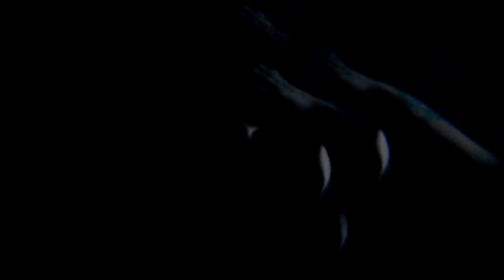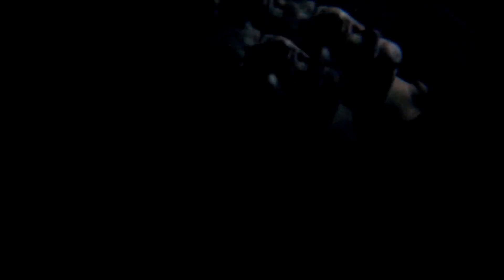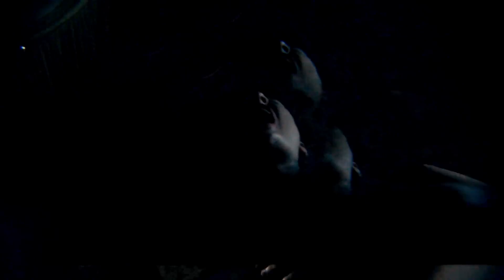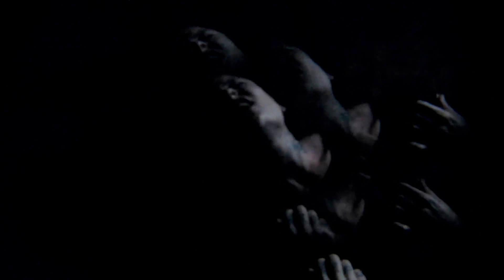MISMERIZER †HERSELF†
† HERSELF by MISMERIZER (2014) †